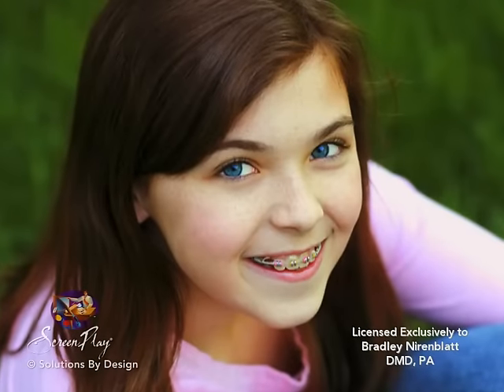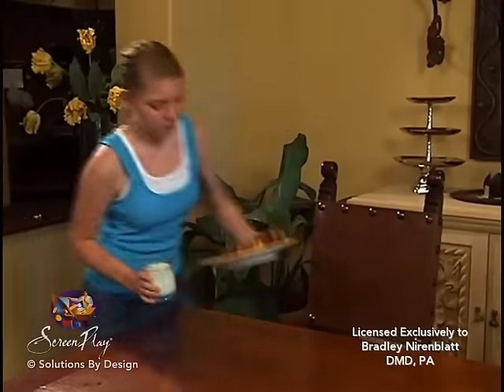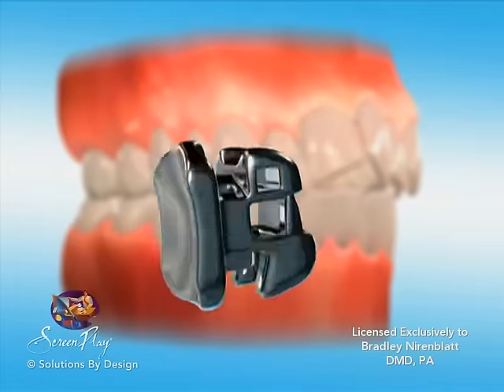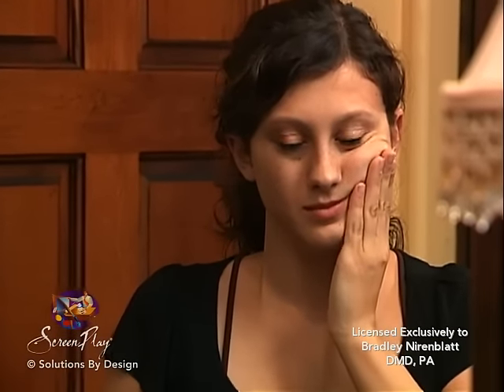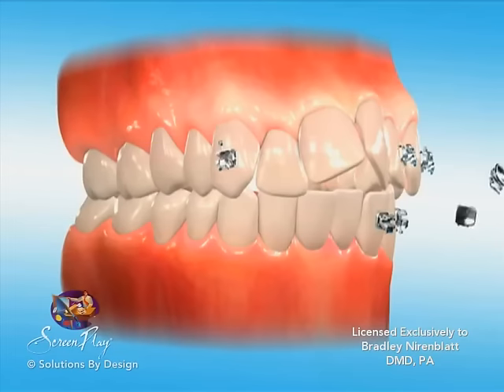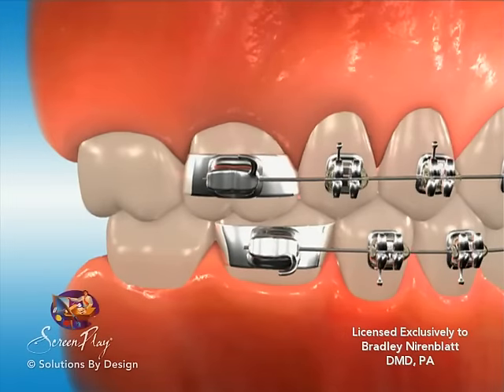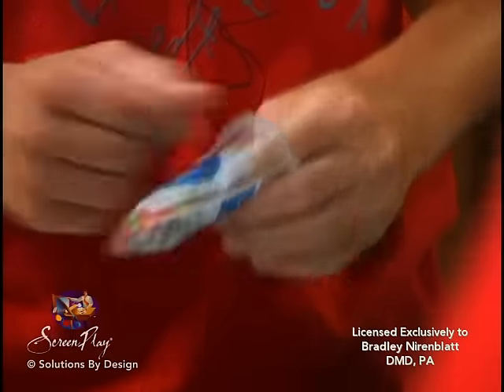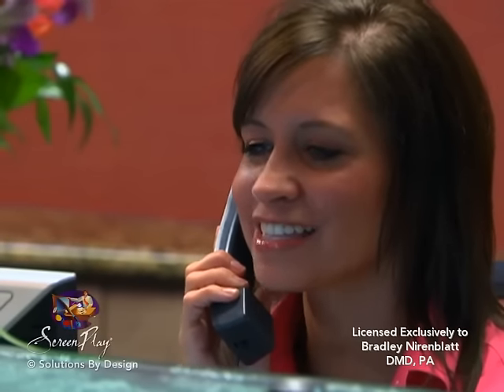After Getting Braces On: The First Few Days: Nirenblatt Orthodontics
Getting Braces On: This video gives advice about the first few days after getting braces on.

PLEASE CLICK THUMBS UP or LEAVE A COMMENT to help others learn about getting braces or Invisalign!

To ask Dr. Nirenblatt a question, leave it in the comments below. We are here to help!